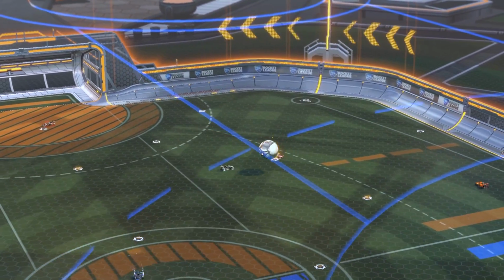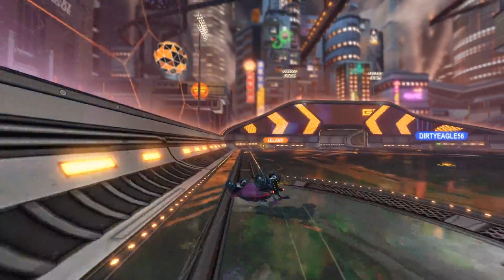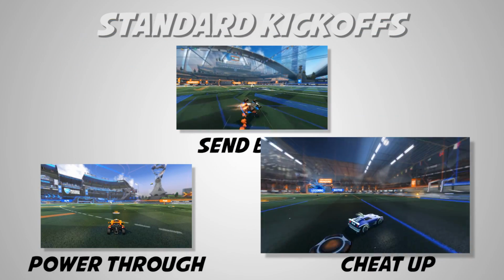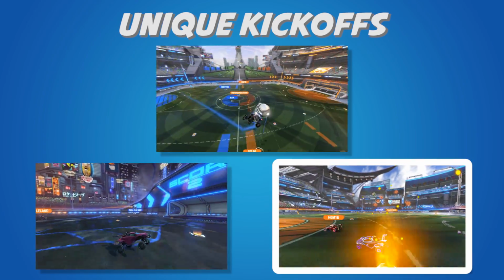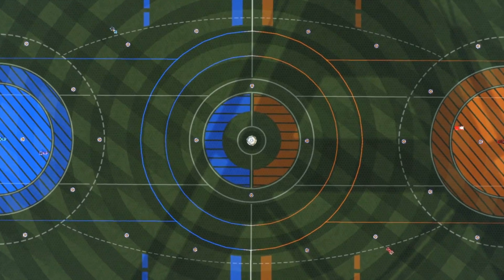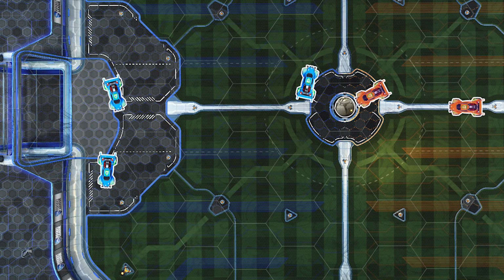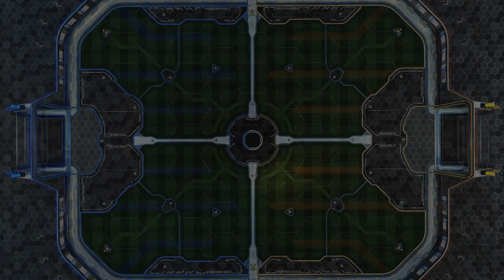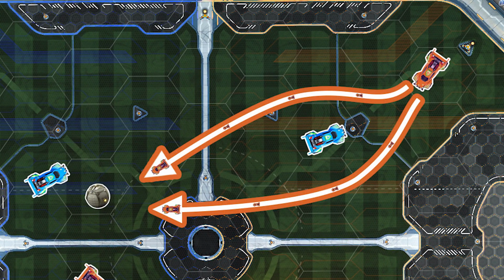3 Unique Kickoff Strategies That ACTUALLY WORK In Rocket League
In this video, I talk about 3 unique kickoff strategies that actually work in Rocket League. There are only a few standard kickoff strategies in Rocket League that everyone knows about so if you use some other strategy, it can really catch the other team off guard. The more unpredictable you are in Rocket League, the harder it will be for the other team to read you.

I believe Rocket League is entering an era of new strategies. I think just about every competitively viable mechanic in Rocket League has been discovered. New strategies, however, are still yet to be discovered. There was a time about a year ago where everyone was trying to find new mechanics and name it after themselves. However, despite lots of people doing this, there haven't been many Rocket League mechanics discovered lately. I believe players will now gravitate towards trying to find new strategies that work against players that are typically better than them. Many people think that Rocket League kickoffs are sort of a rock paper scissors match because some people who delay kickoffs could work against someone who went fast but not goal side. However, someone who does a speed flip could beat someone doing a delayed kickoff. On the other hand, someone doing a completely normal fast kickoff would beat someone trying to do a speed flip. The truth is, there isn't one Rocket League kickoff that works 100% of the time no matter what the opponent does to counter it. There will always be a counter kickoff that works against another. So this video focuses on some counter kickoffs in Rocket League that work against a team that's just trying to do a standard one. They definitely take a lot of practice to get down but once you get them down, you'll be one of the most annoying teams to play against because of how weird but good your kick off strategy actually works. Some kickoff strategies may be good or bad and better or worse than others but these ones I've found to be the 3 most useful kickoff strategies that not many people know about.